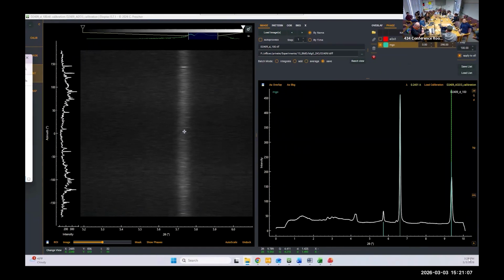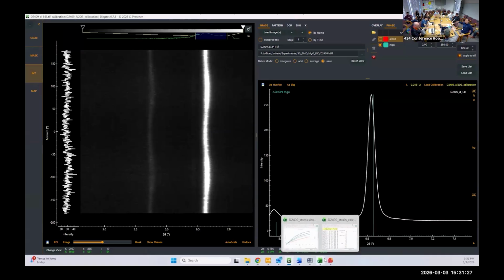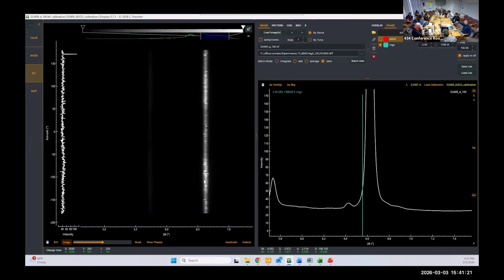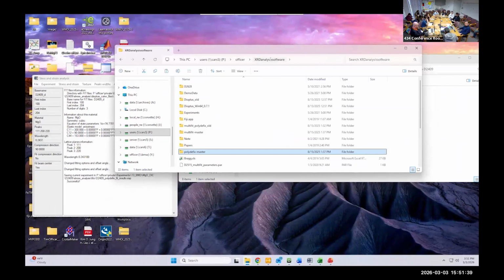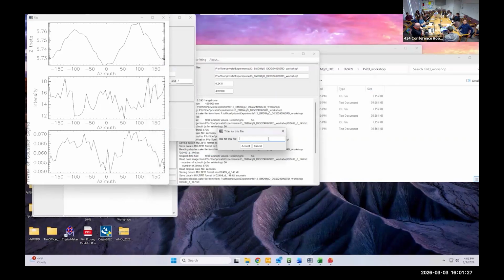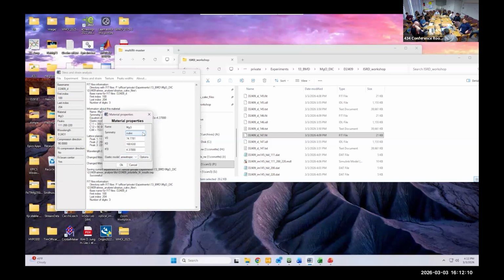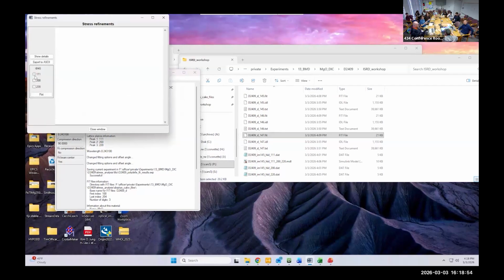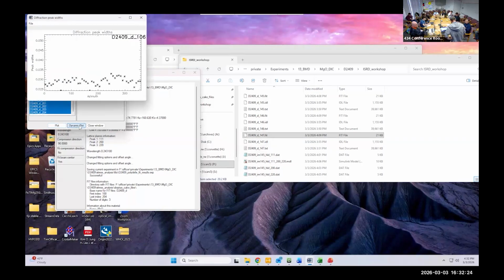Angle Dispersive Data Processing and Brief Intro to Acoustic Emission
Presented by Tim Officer - GSECARS, The University of Chicago